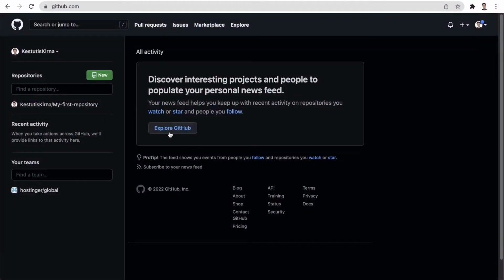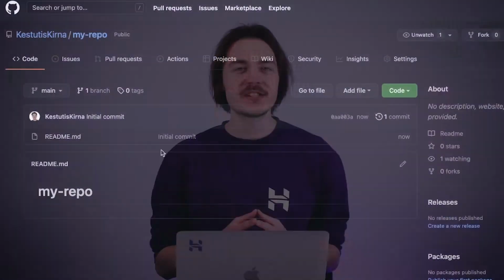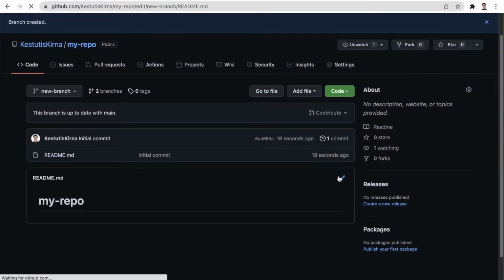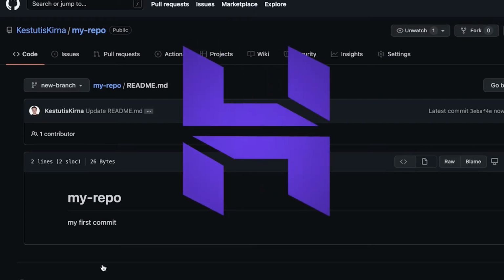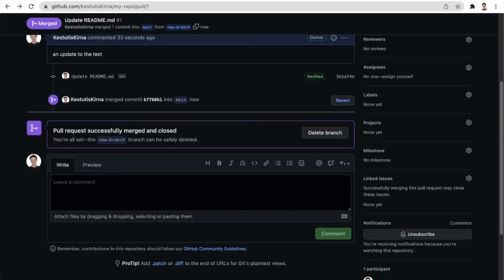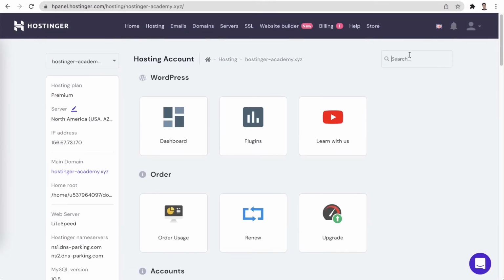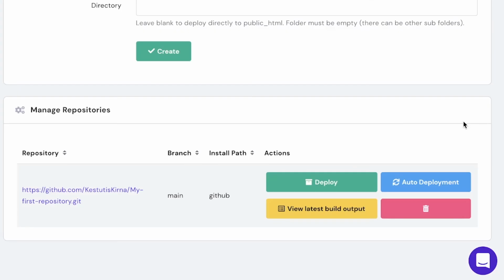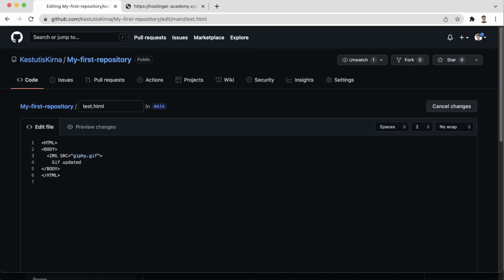How to Use GitHub for Beginners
Find out the steps on how to use GitHub, a cloud-based service to collaborate on shared projects. Create your website with Hostinger web hosting

GitHub is immensely popular, especially for developers to collaborate and update shared projects. Learn how to use GitHub to take advantage of its tools and features. By using GitHub, you can also track the progress of different projects.
📌 Handy links

⭐Follow Us⭐

🕒 Timestamps
00:00 - Introduction
00:09 - Introduction to GitHub
01:25 - Getting started with GitHub and exploring different features
03:49 - Connecting GitHub to your Hostinger hosting
05:10 - Outro

How to use GitHub? Even though this cloud-based service is very popular among developers, non-tech-savvy people can also use GitHub for shared projects. Many open-source projects are hosted on GitHub by various professionals and even companies. In this tutorial, we cover the basics of how to use GitHub.

GitHub hosts a version control system called Git, which helps with collaboration, updating, and tracking.

With this system, multiple developers can work on the same project simultaneously without damaging or delaying their colleagues’ work. Anyone can benefit from using GitHub, as this service makes it easy to track changes and revert any unwanted updates.

GitHub is available for free, so all you need to do is visit their page and create an account. Once you have an account, you’ll learn how to create a GitHub repository, the central hub for your project. You can choose whether to make a public or private repository.

In addition, you can generate a new branch to create a different version of the same repository. The system also helps you implement changes on your project without the fear of messing things up on the main branch. Then, merge the new branch with the main one to implement those changes.

There is also the option to start a pull request, a great collaborating feature on GitHub. When creating a pull request, please give it a name, description, and comparison between the main branch and the pulled one.

🟣 Did you know that there is an option to integrate GitHub with your Hostinger Shared Hosting?

A super handy feature to deploy projects from repositories to your hosting plan. Follow this tutorial to learn how to use GitHub with Hostinger Shared Hosting. Using GitHub with Hostinger Shared Hosting, all updates on your repository will automatically show on your hosting plan.